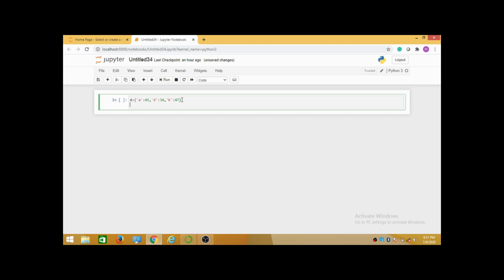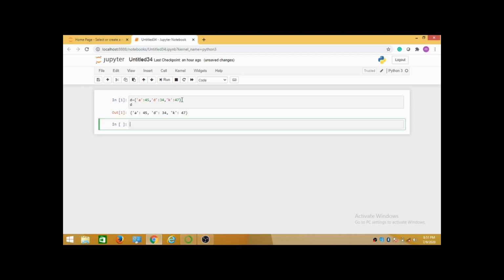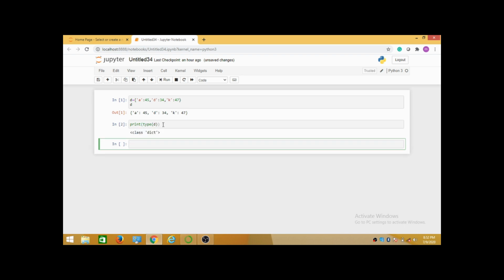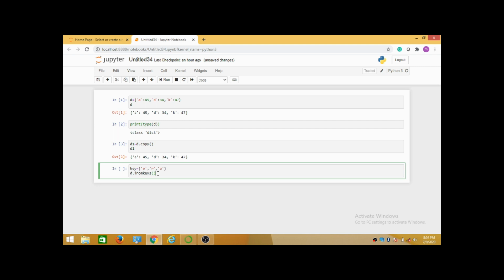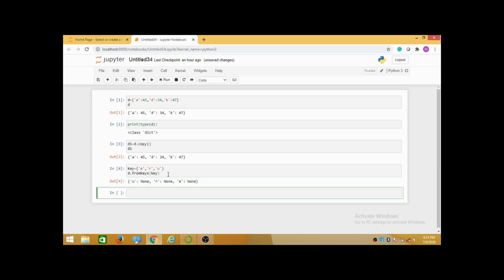Dictionary in python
Dictionary data type in python